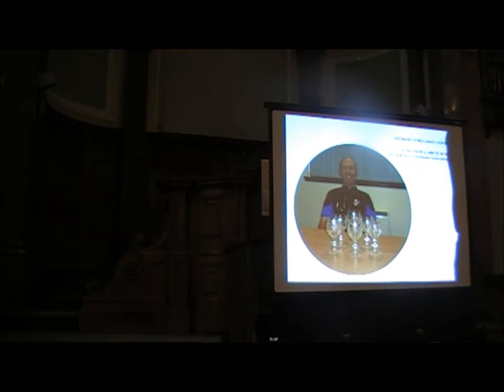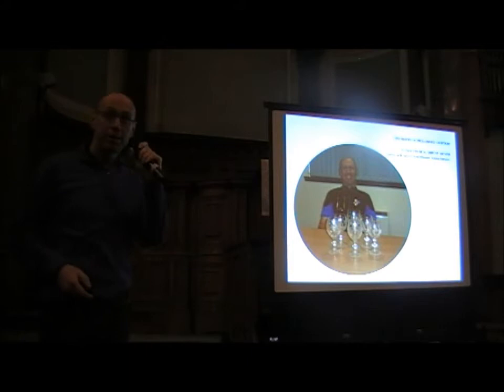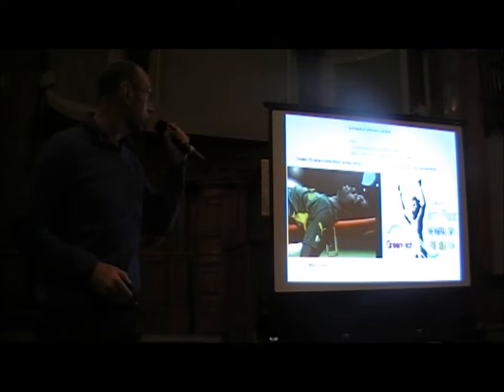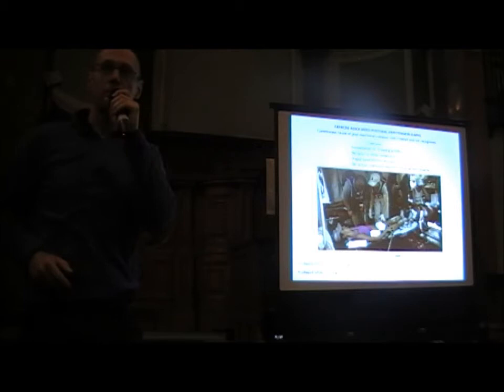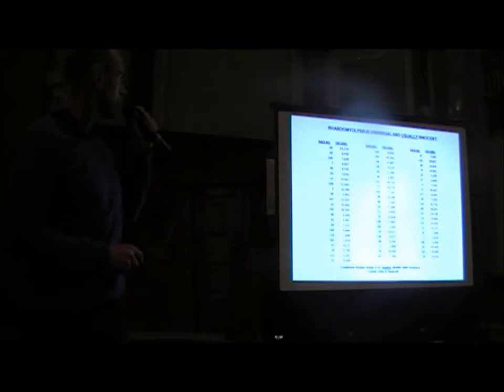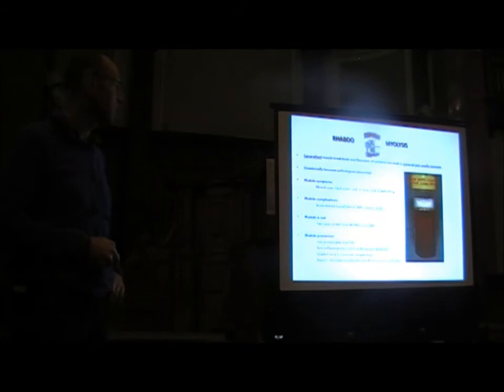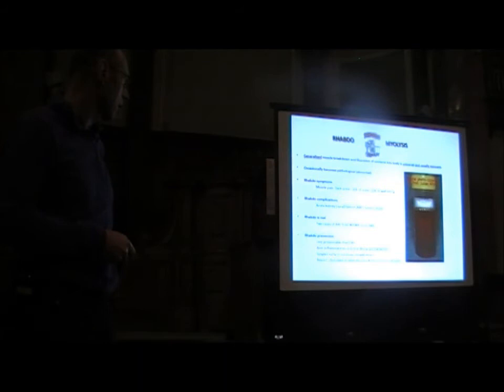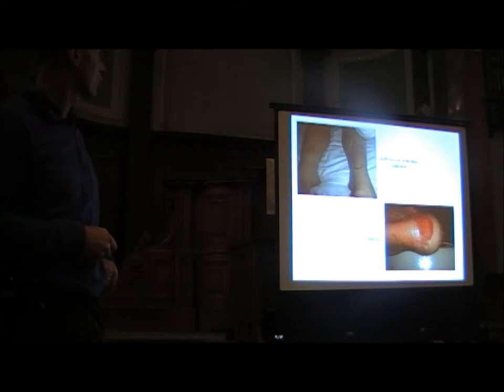whw inspiration night talk 2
Dr Chris Ellis - Dosorders of Prolonged exercise